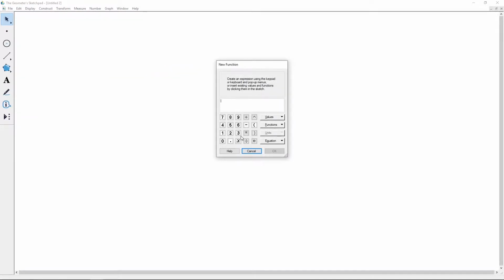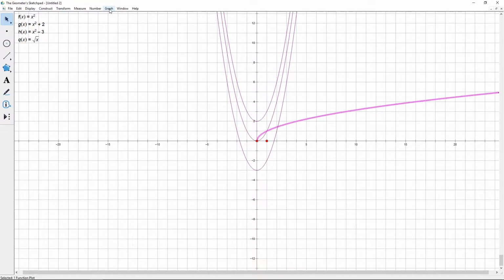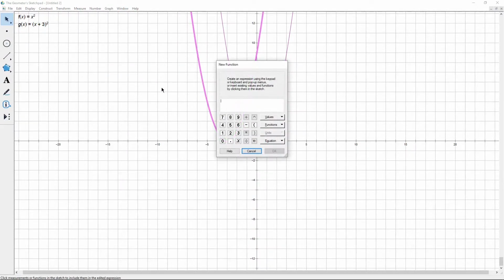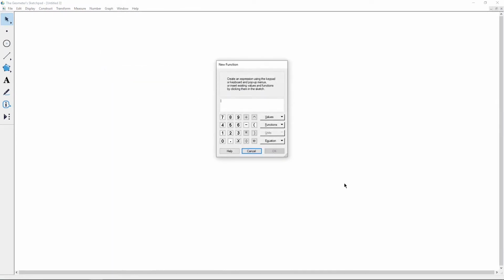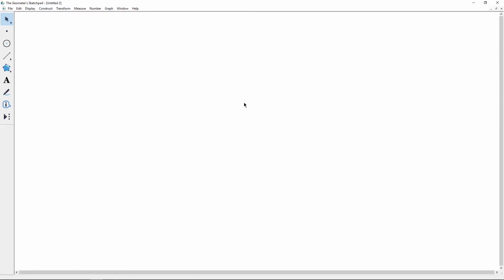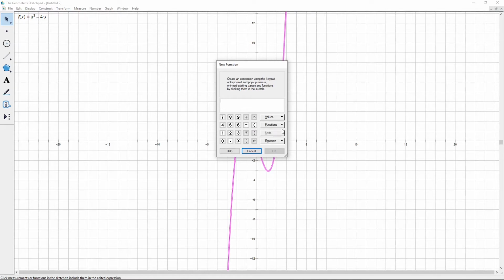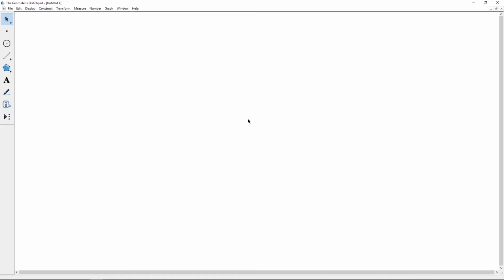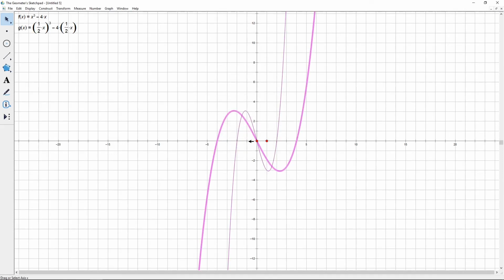Transformations of Functions